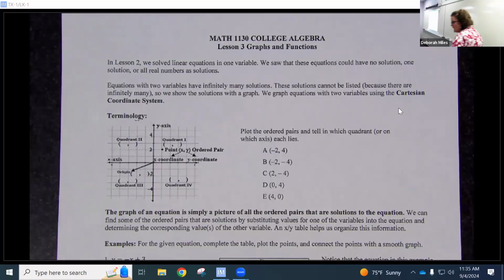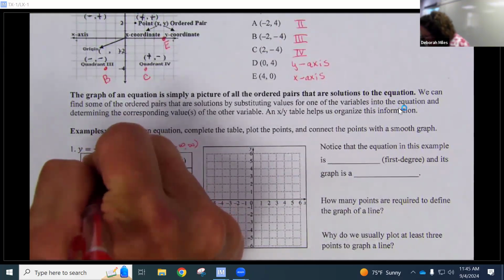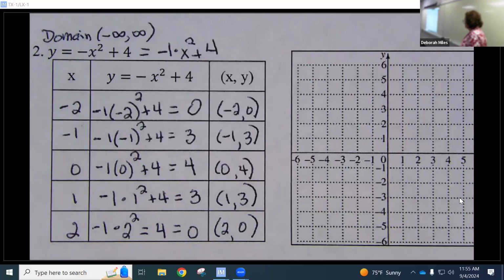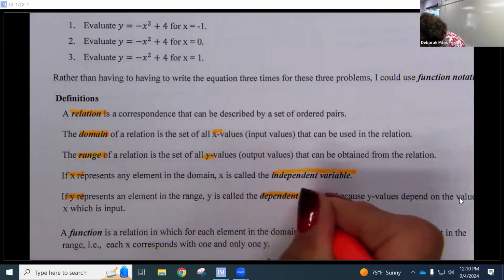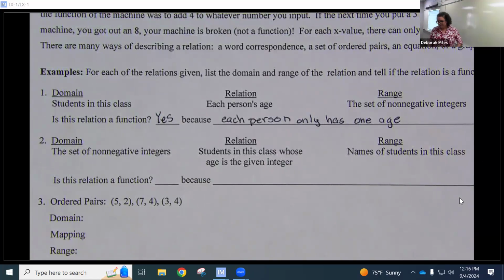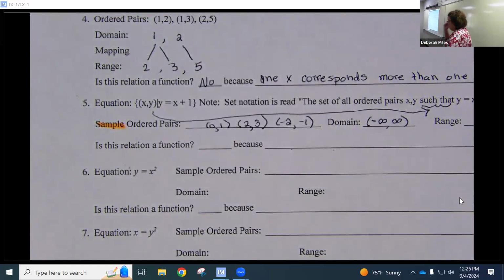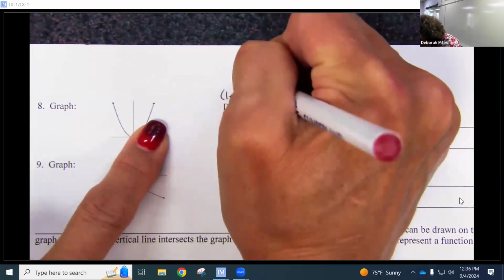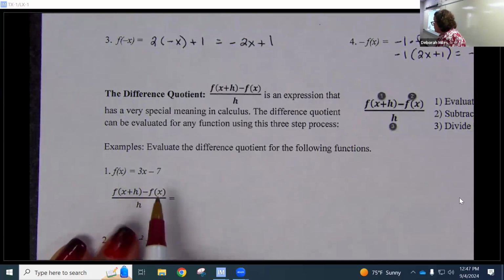1130 Lesson 3 Graphs and Functions Part 1